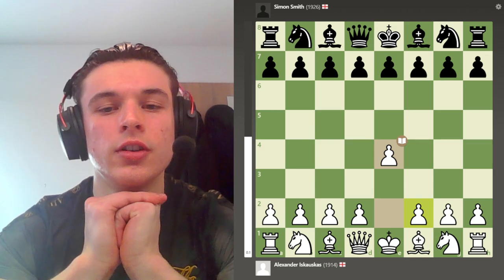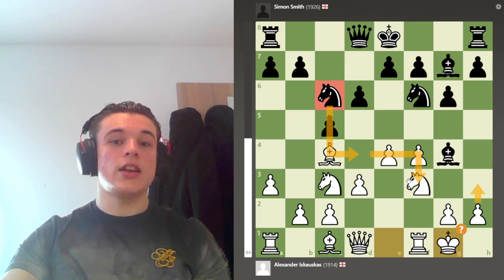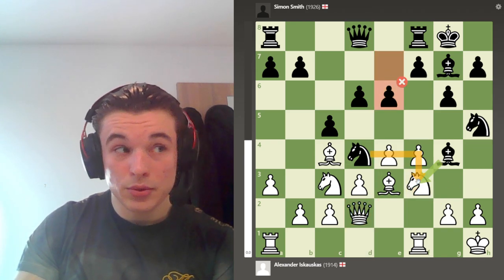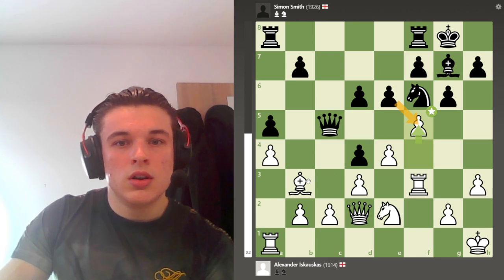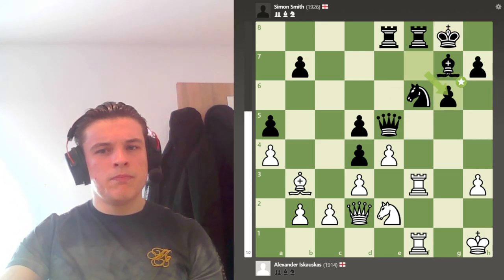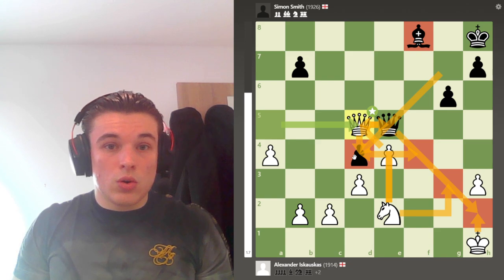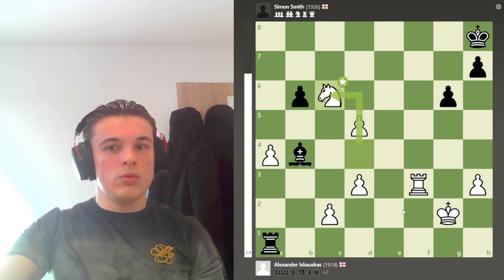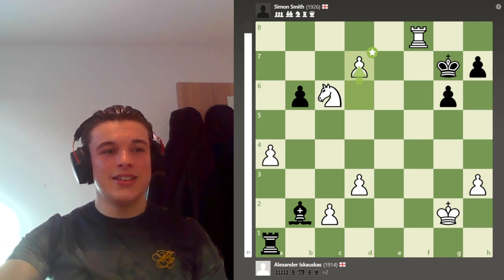Decisive Attacking Chess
Analysis of my recent League Chess Game.